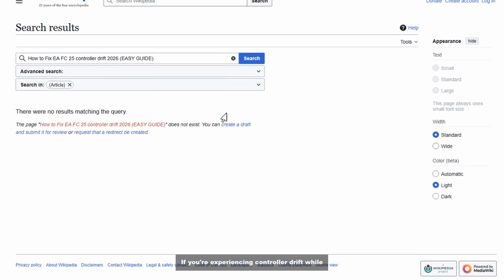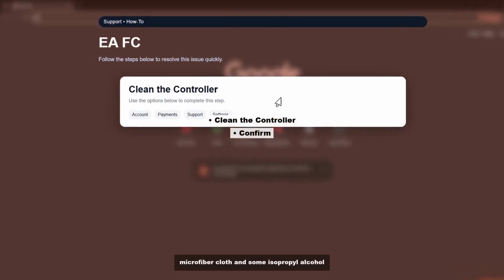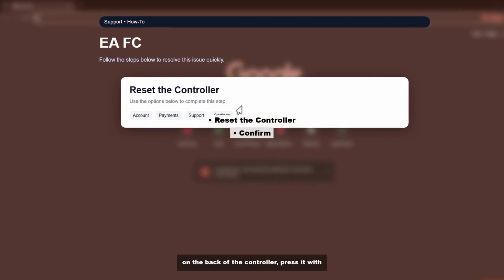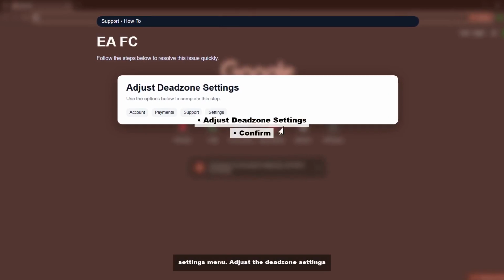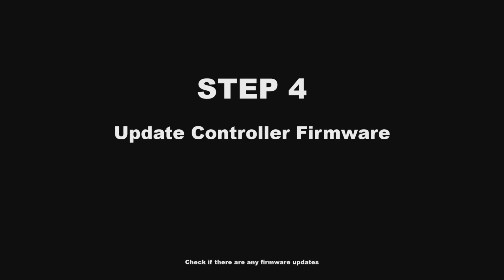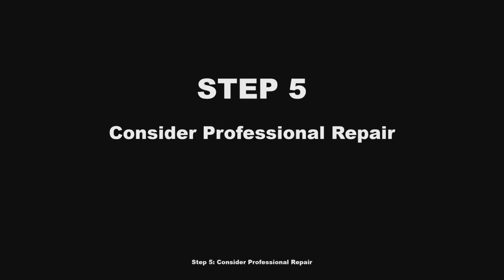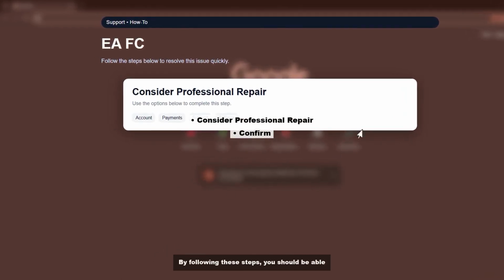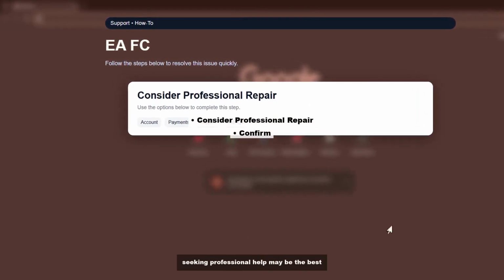How To Fix EA FC 25 Controller Drift 2026 (EASY GUIDE)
In this video, we show you how to fix EA FC 25 Controller Drift 2026 (EASY GUIDE). If you're experiencing issues with your controller's drift, this guide covers simple and effective solutions.